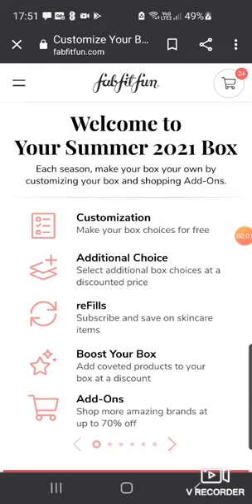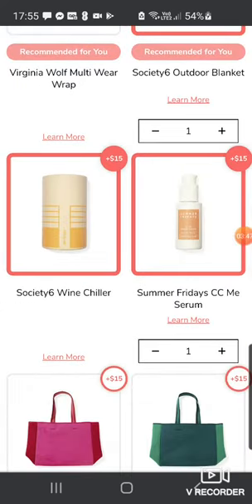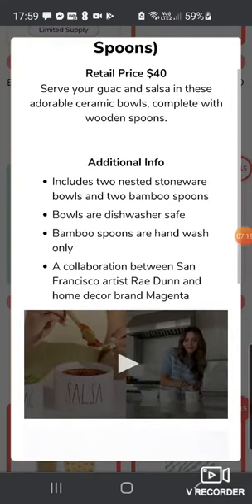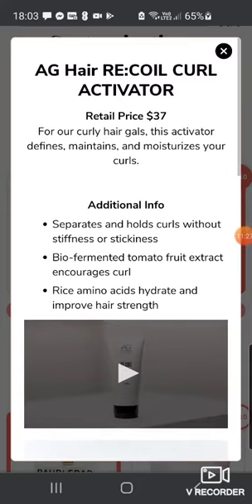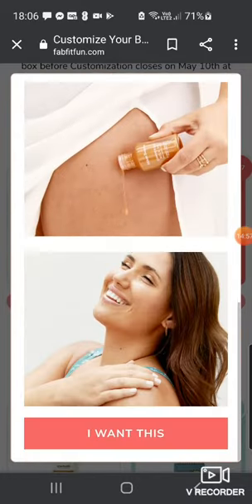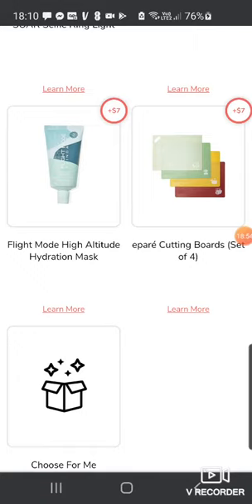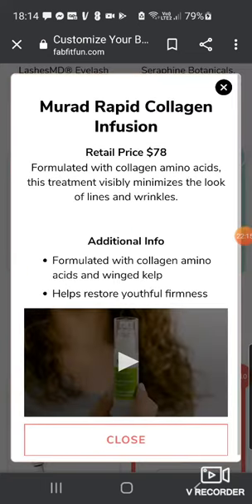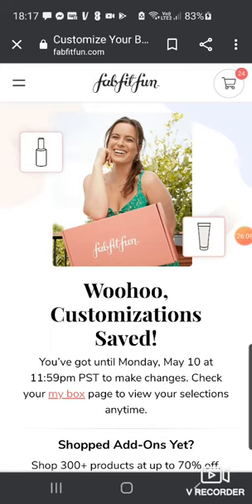Fabfitfun Summer 2021 Customisations! Come pick with me!!